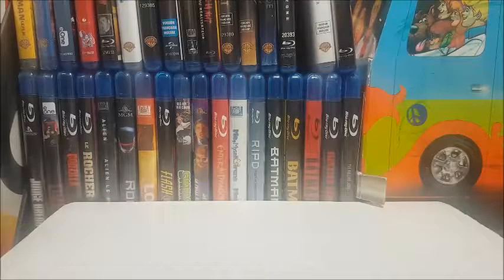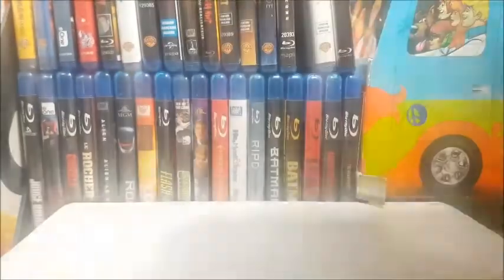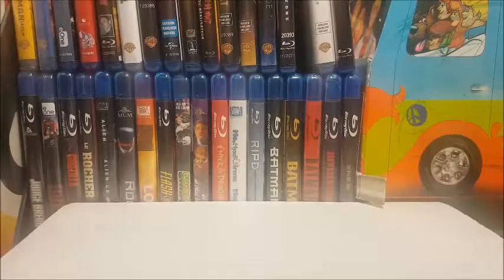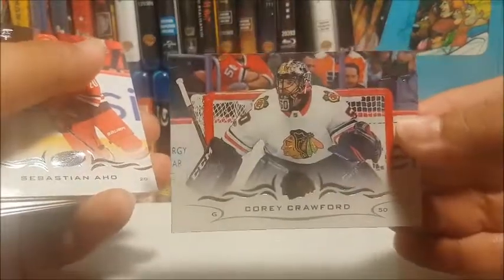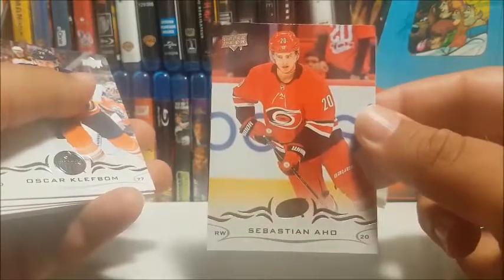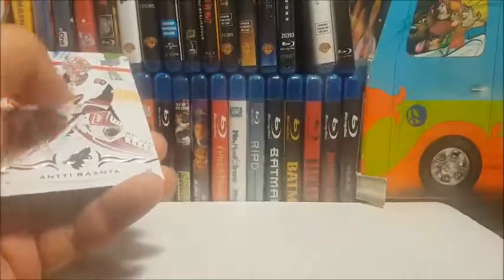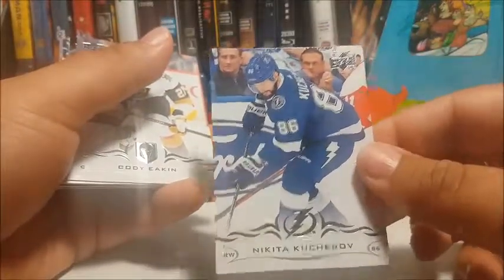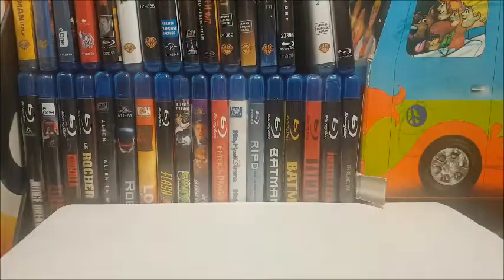Mystery Pack Monday Ep.12 (Recorded Monday July 22,2019)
greetings folks its time for some more pack ripping goodness as we go through some more Upper Deck @018-19 Series 1 and 2...enjoy